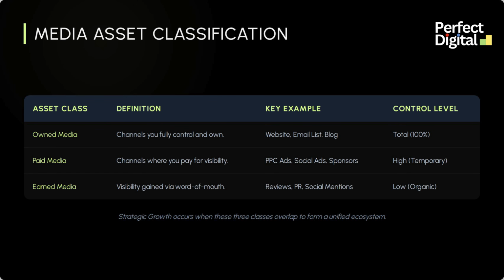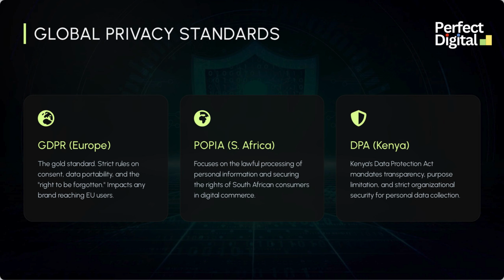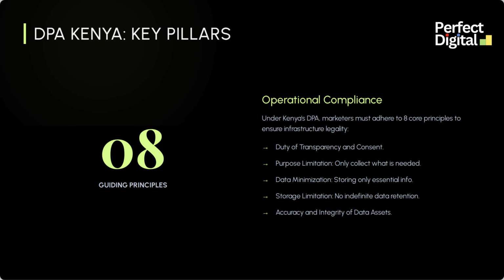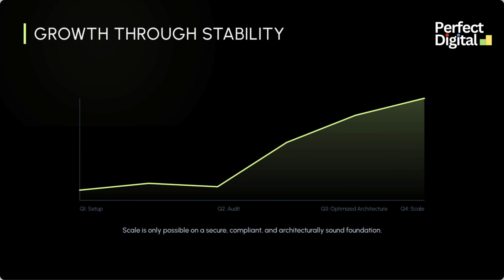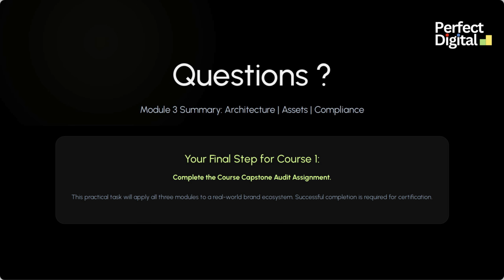Module 3 Infrastructure for Growth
Welcome to Course 1, Module 3 of the Professional Diploma program at Perfect Digital Academy. In this session, we explore the strategic setup required to build a scalable and secure online presence for digital commerce.

This comprehensive training module covers:

1. Website Architecture and UX Basics: Designing an intentional information hierarchy with clear parent pages, child pages, internal linking networks, and sitemaps for seamless navigation.

2. Optimization for Conversion: Managing technical platform performance by prioritizing loading speed, mobile-first layouts, and clear navigation pathways to protect the user experience.

3. Media Asset Classification: Categorizing your market presence into owned, paid, and earned media channels to maximize asset returns and build long-term value on your central hub.

4. Global Data Privacy Standards: Navigating essential compliance frameworks including GDPR, POPIA, and the Data Protection Act of Kenya to establish consumer trust and ensure infrastructure legality.

Use the operational blueprints outlined in this video to evaluate your system compliance and maximize your infrastructure stability. Your final practical milestone for Course 1 is to complete the Course Capstone Audit Assignment available in your learner dashboard to apply these concepts to a live ecosystem.